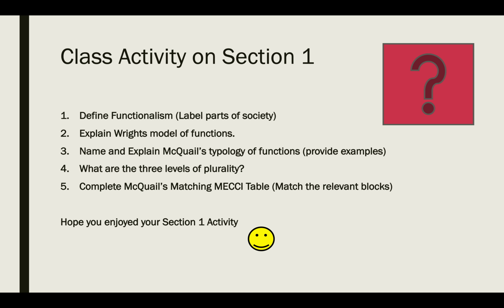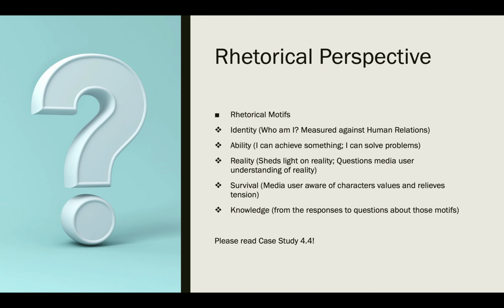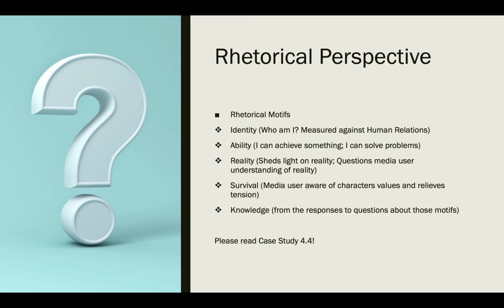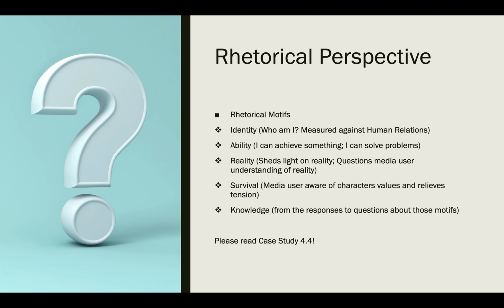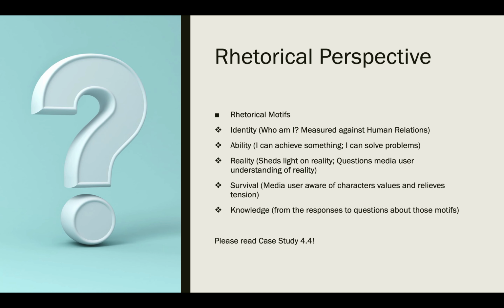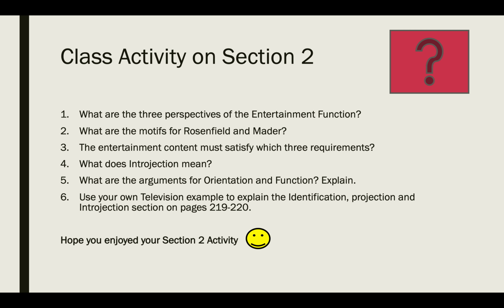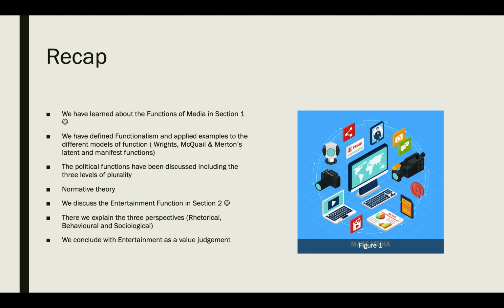The Entertainment Function 10 20min